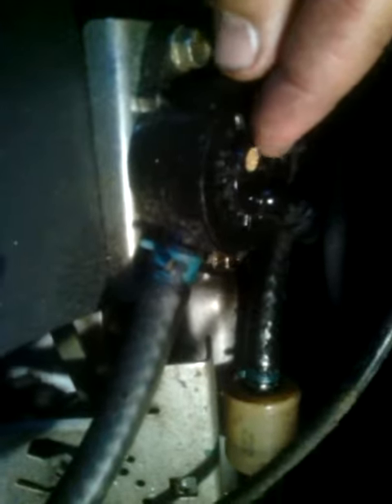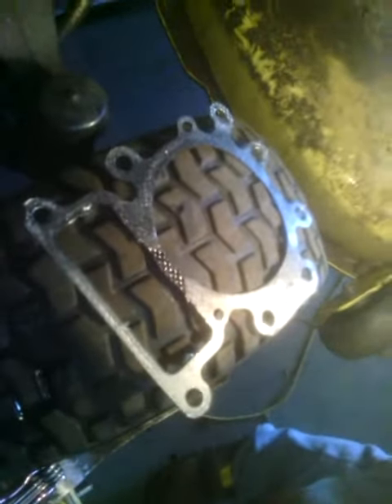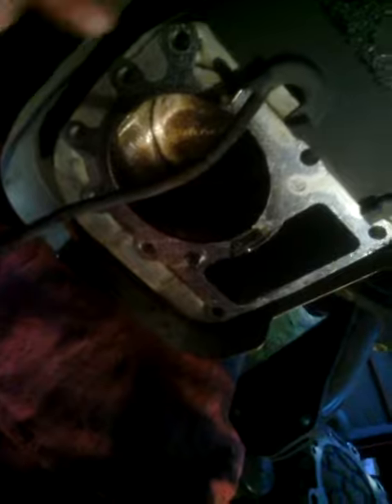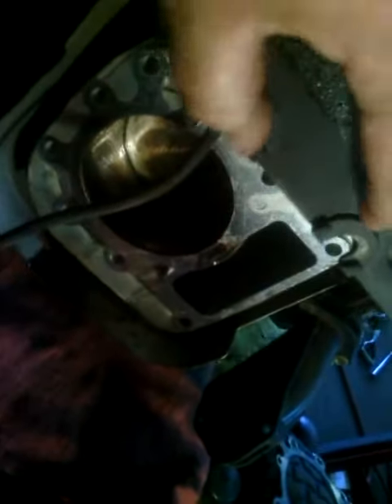Briggs intek blows oil out of fuel pump screen.